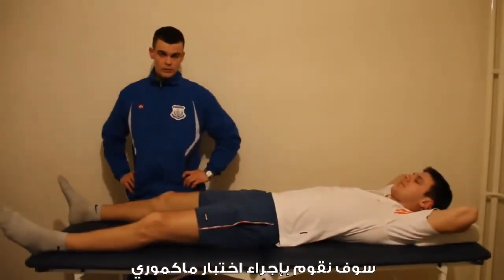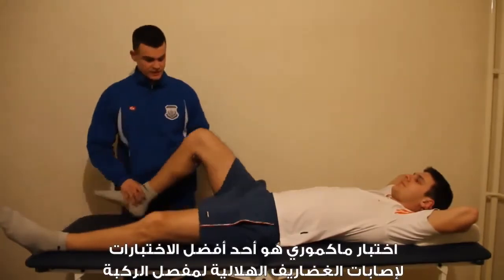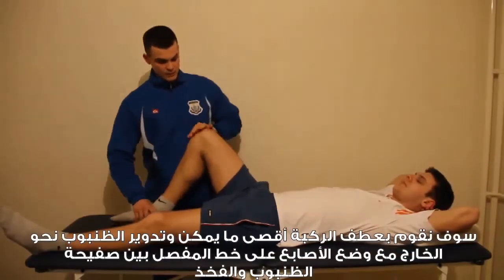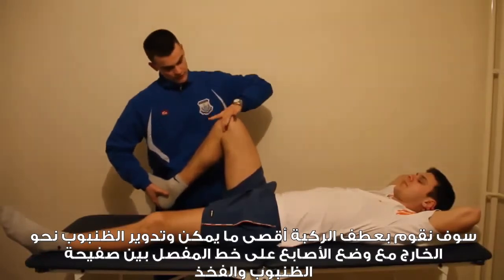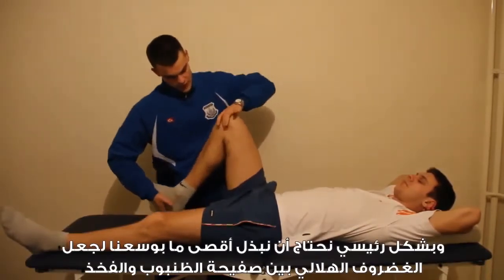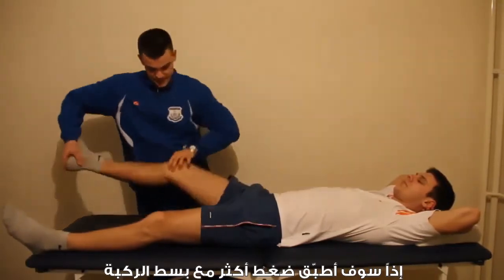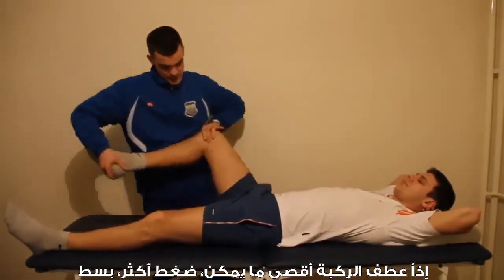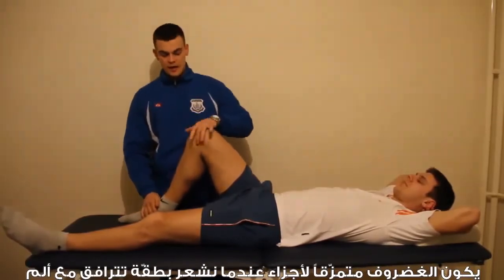اختبار ماكموري - McMurray's Test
Translated By: RBCs Med Team 2018